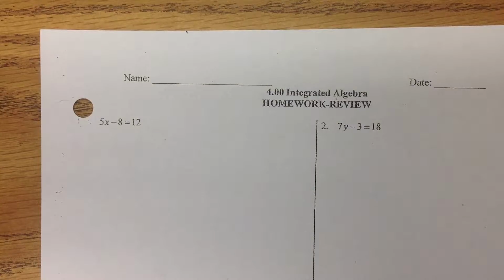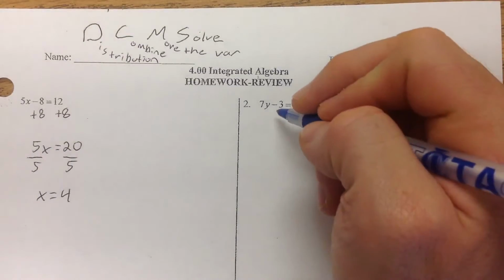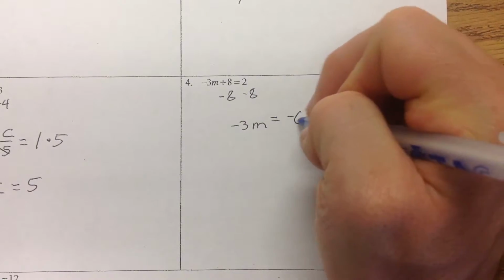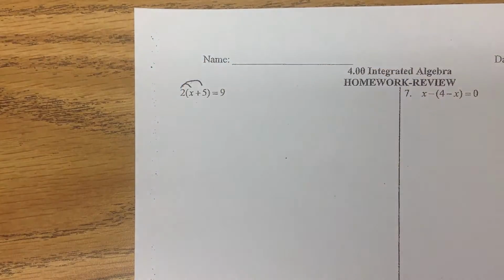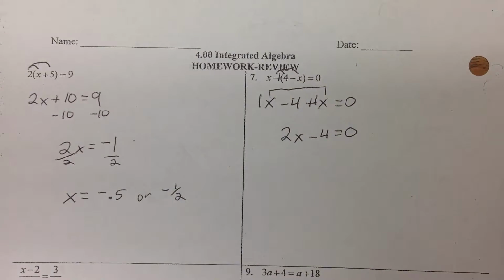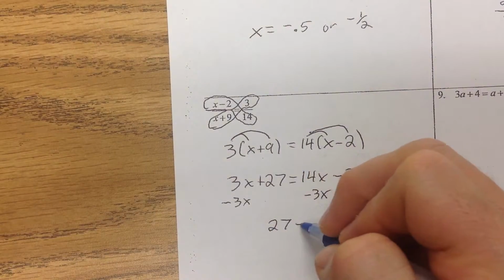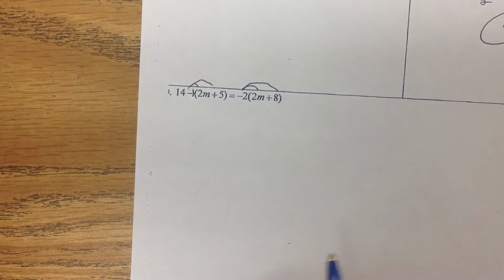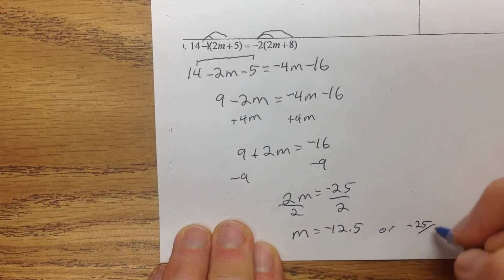Algebra HW - 4.00